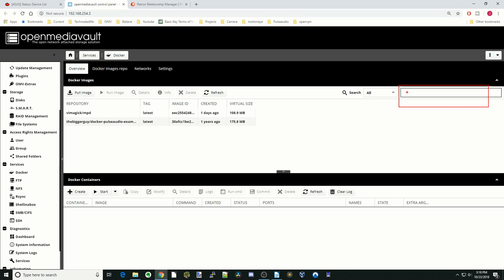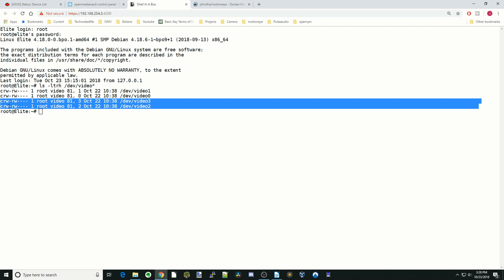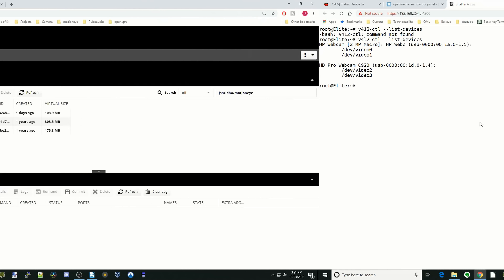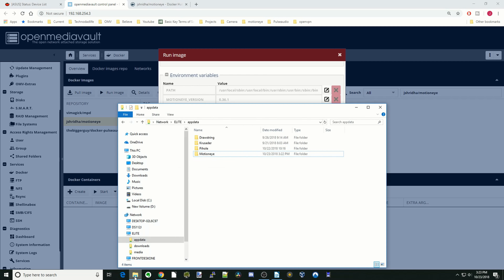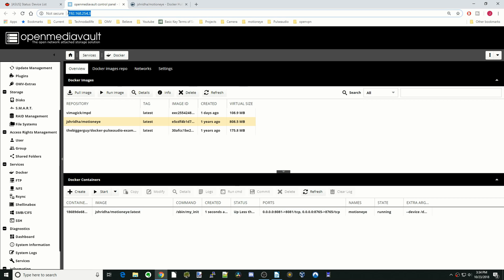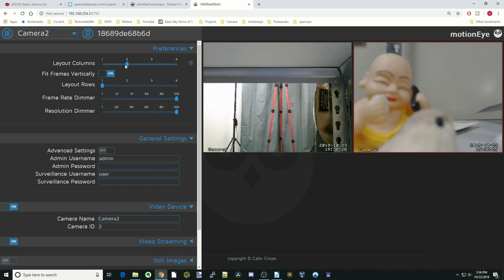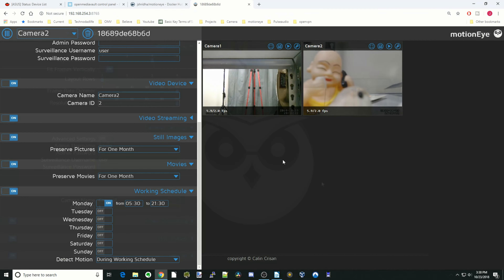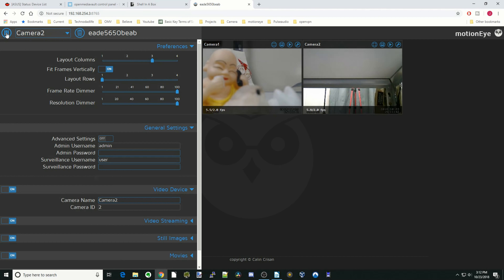Build Your Own Surveillance System with MotionEye and Openmediavault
Today, we set up Motion Eye Surveillance docker on our Openmediavault server.  Motion Eye was originally designed for the Raspberry Pi.  There are dedicated images for that.  This is to install it in a docker on a x86 machine.